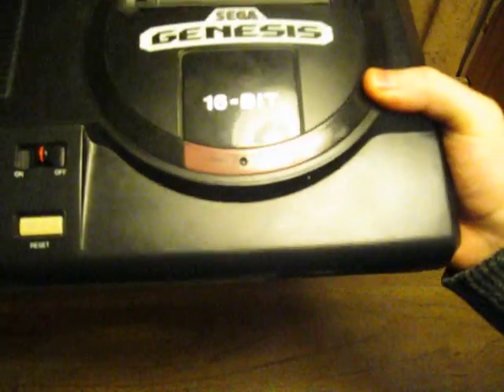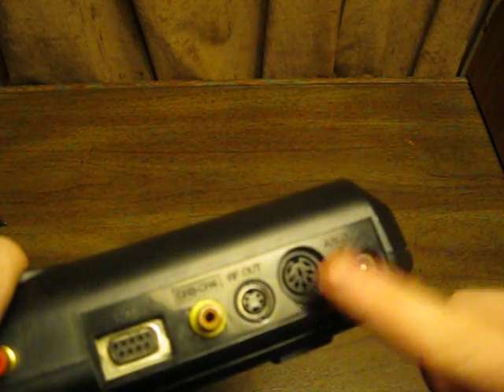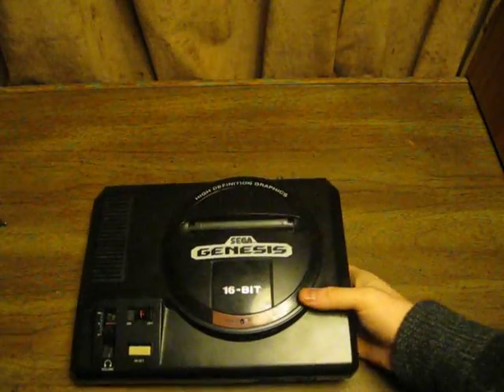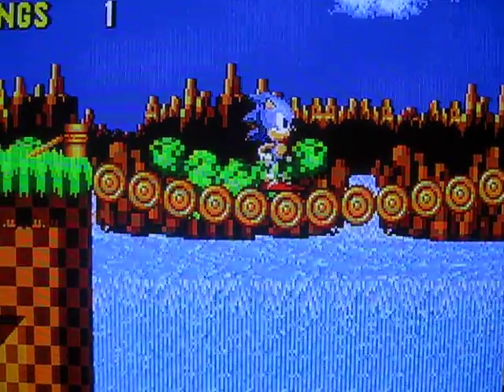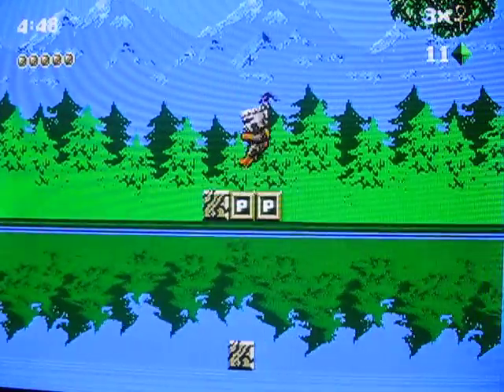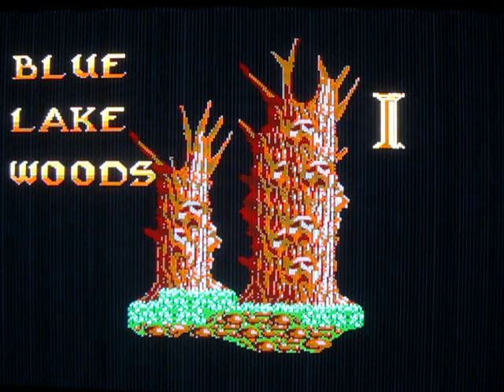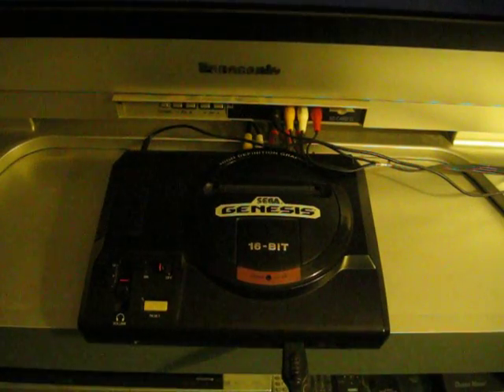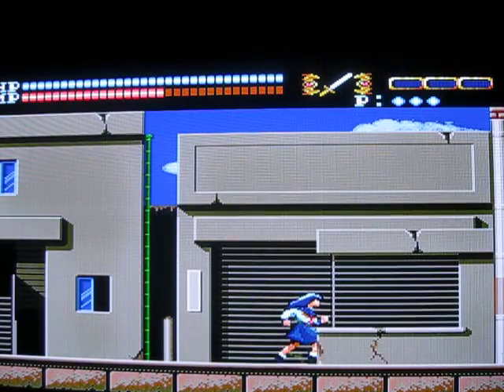A look at my Component modded Sega Genesis + extras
Ace9921's channel